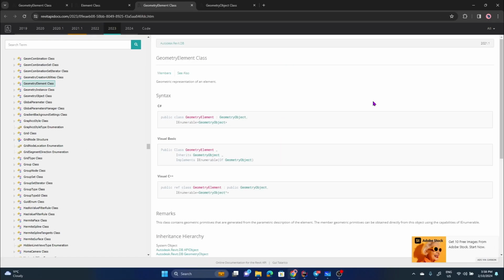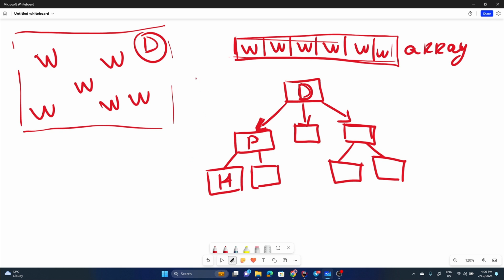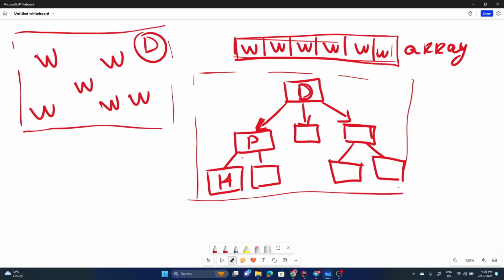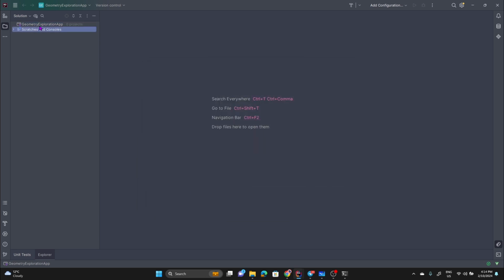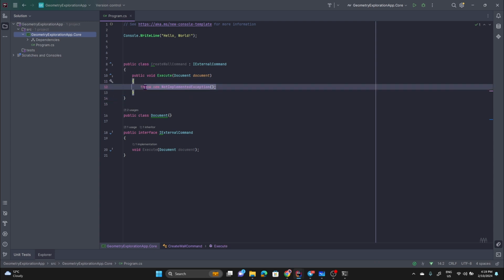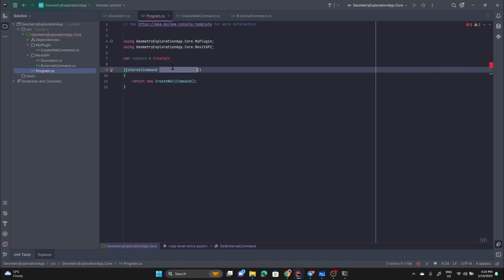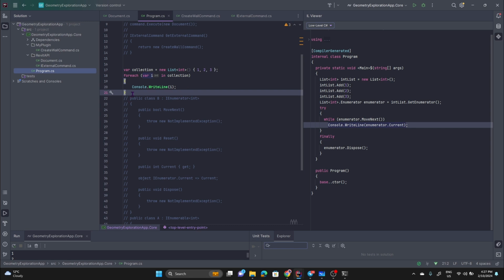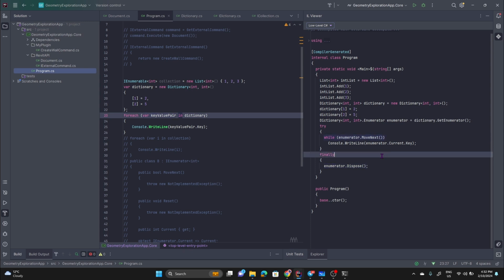Advanced C# for Revit Developers: Data Structures & IEnumerable Explained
Today, we will continue our exploration of creating reusable code for Revit API, diving into the intricacies of Data Structures and the IEnumerable interface in C#.

In This Video, You Will Learn:

- Iterator Pattern in C#: Uncover the fundamentals of the iterator pattern and its implementation in C#, setting the stage for advanced data handling in your applications.
- The Power of IEnumerable: Discover why the IEnumerable interface is pivotal for collection manipulation, allowing the use of foreach loops on any collection and understanding what happens behind the scenes.
- Real-World Application with Revit API: Using GeometryElement from the Revit API as a baseline, learn how it implements IEnumerable to handle geometric data efficiently, providing a foundation for more in-depth exploration in future videos.